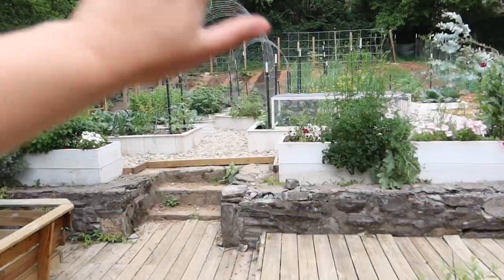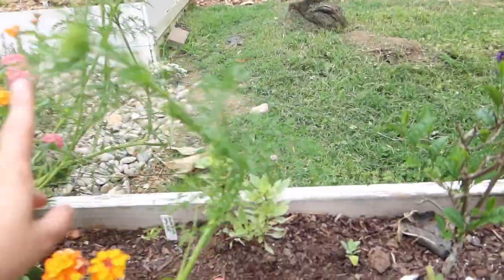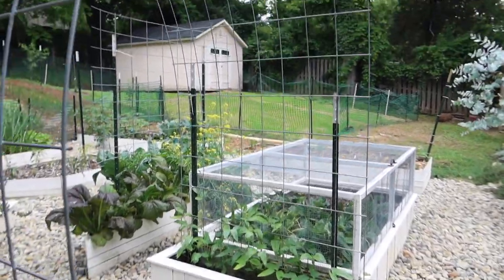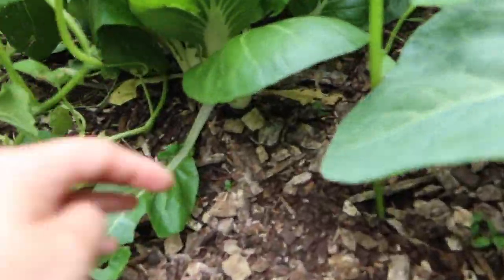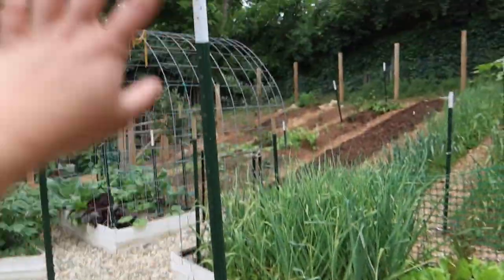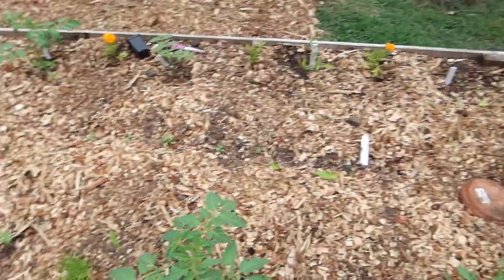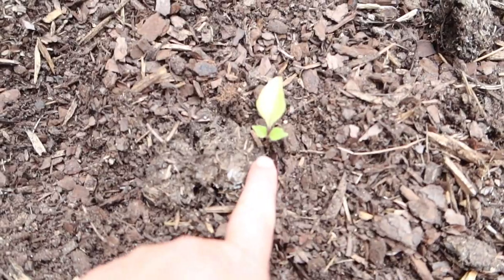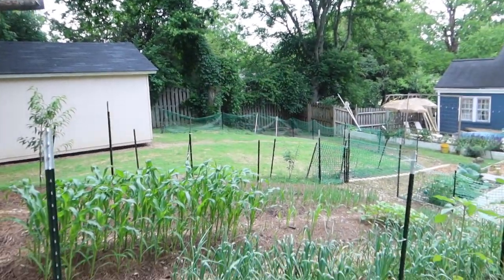FULL Potager + Market Garden Tour | June 2021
Check out our backyard garden and what's growing here in zone 7A.

Here's how you can:

SHOP GARDEN SUPPLIES IN THIS VIDEO
- Solar Water Fountain
- Strawberry Supports
- Right Angle Lock
- Hardware Cloth
- Chain and Hooks
- Temporary Fencing
- Lightweight Fence Posts

We are Casey and Savannah, two best friends living in Nashville, TN! We love to travel and explore, but we also love to do DIY projects and improve our home. Follow along as we post about the latest trip or DIY we are working on.

OUR PHOTOGRAPHY GEAR!
Canon Rebel T5i
50mm Lens
24mm Lens
Wide Angle Lens

Hammock For Travel
Hammock For Home
Ivory Wide Brim Hat
Straw Wide Brim Hat
Waterproof Phone Case
Donut Pool Float